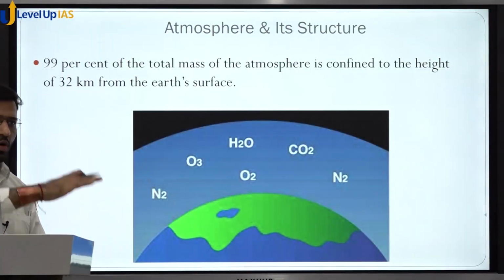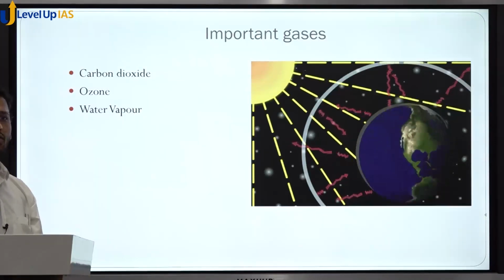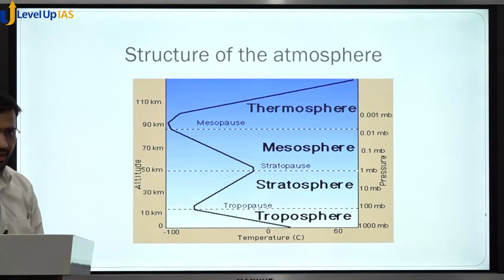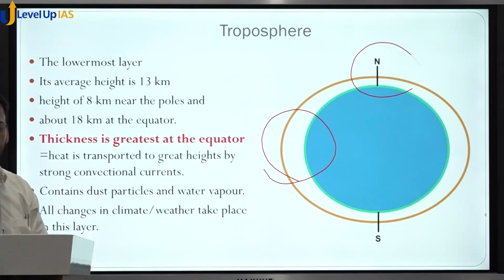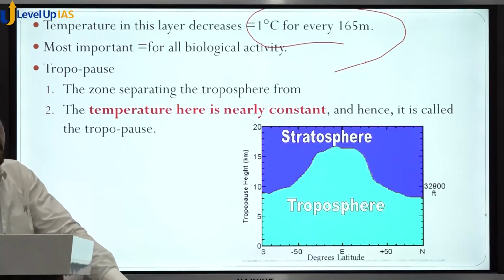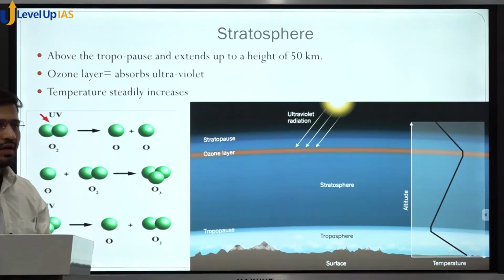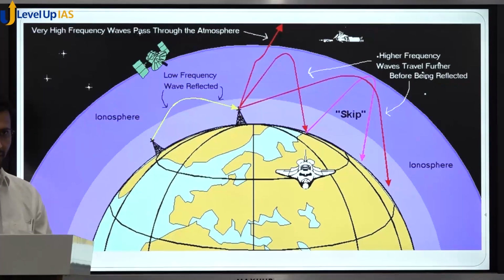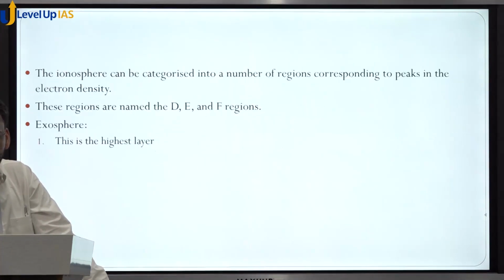Geography Snippets: Layers of the Atmosphere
Learn about Layers of the Atmosphere. This lecture is part of our Prelims Master program (PMP) for Geography. This topic is important from Prelims point of view and useful for CSE Prelims 2021. For detailed inquiry regarding the program and a call back from us, please click on the link given below:

Click on the link for joining the program.

Address: Shop No. 6, 3rd Floor, Old Rajinder Nagar, New Delhi - 110060